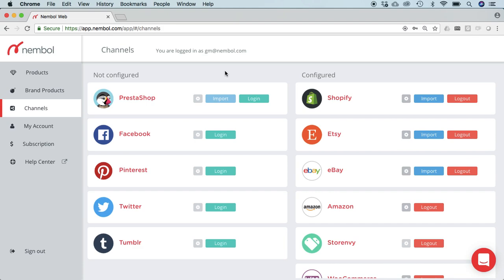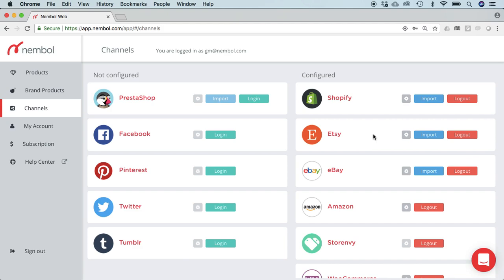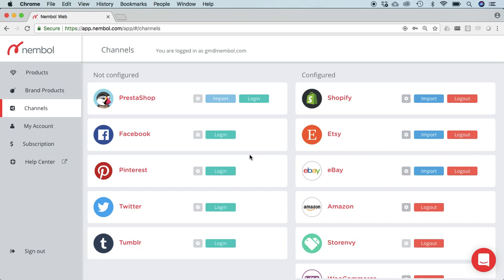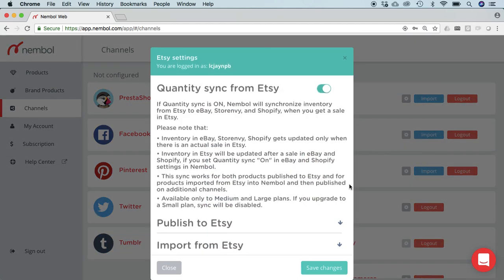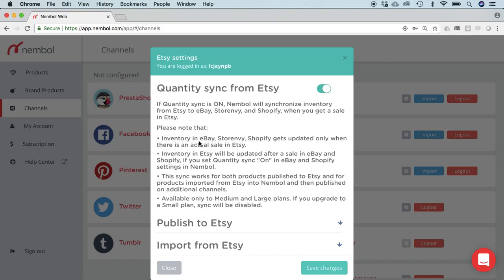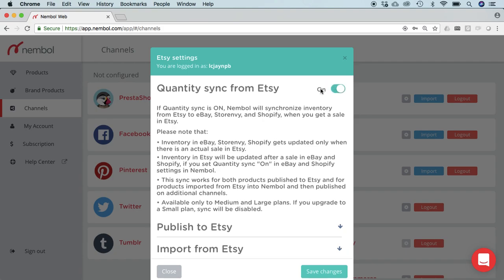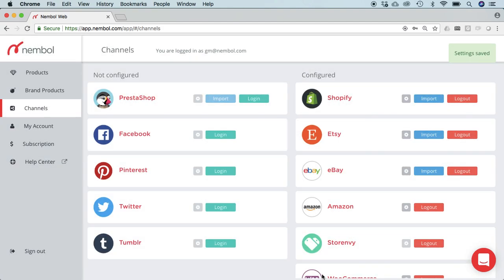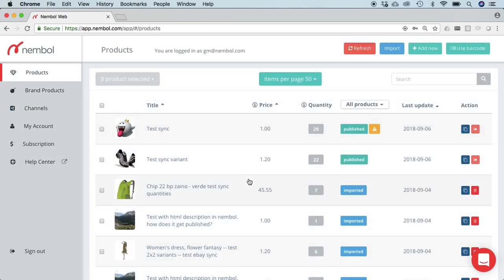Inventory sync from Etsy to eBay, Shopify, Storenvy -- inside Nembol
This video shows how to turn on inside Nembol the inventory sync from your Etsy store towards eBay, Shopify and Storenvy.

With this function turned "on", if you get a sale in Shopify, Nembol will reduce your product availability on sale on your accounts on eBay, Shopify and Storenvy.

Nembol offers inventory sync (stock sync, quantity sync, availability synchronization are all names for the same thing) also from Shopify and from eBay.

Therefore with Nembol fully turned on, if you get a sale on any of eBay, Shopify, and/or Etsy, your availability on sale will be reduced on all of Storenvy, eBay, Etsy and Shopify.

This function works currently only for sales. Therefore if you edit manually a quantity in any of the channels, Nembol will NOT transfer such change on the other channels.

Nembol will sync quantities only when you get a sale.

Nembol is the easy way to publish products online.
Nembol is a SIMPLE, EASY and FAST TOOL that allows you to bulk publish listings on multiple channel: eBay, Amazon, Etsy, Shopify, Storenvy, Prestashop, Pinterest, Facebook, Twitter, Tumblr, Kijiji, WooCommerce.

Save time and effort with Nembol Web and become a successful online seller.

We are at your disposal for further information and tech support.

- Nembol team

Get online selling tips and free resources on our E-Commerce Academy